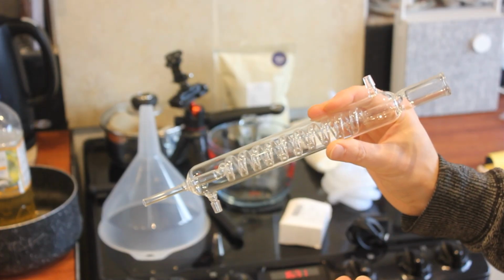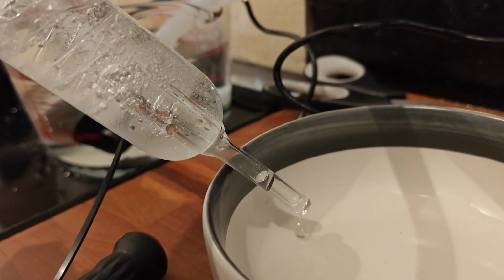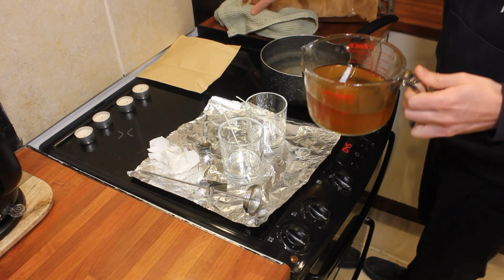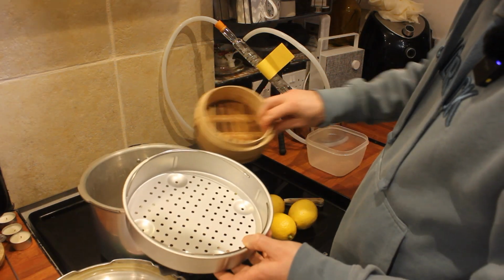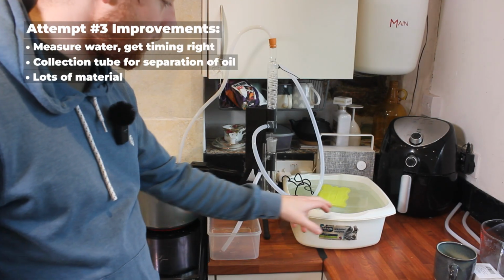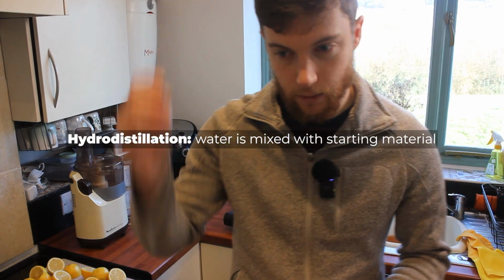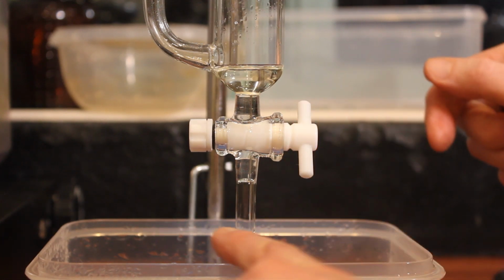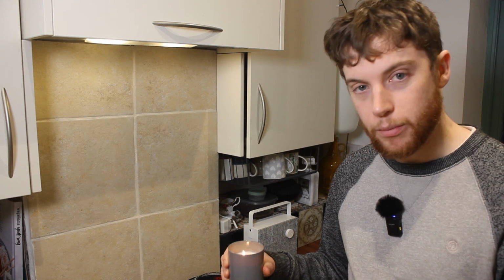I painfully tried DIY STEAM DISTILLATION for essential oils. Turning coffee and lemon into candles.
Started with coffee, and moved on to lemon. This painful exploration of essential oils started with an oil infusion using out-of-date coffee beans. Oil infusions are far simpler than steam distillation and therefore suit beginners (of which I am most definitely). It took me 5 iterations of steam distillation to finally get pure essential oil. The DIY setup developed slowly and in the end, it was a success and I was able to make a scented candle (although the scent was questionable 😂).

Give me some pointers in the comments if you are more knowledgeable than me!

The exact condenser I used:

Exact Tap to Hose connector I used:

Pressure Cooker search:

The exact hose I used:

Video Chapters:
0:00 Introduction
0:50 Coffee Bean Prep
1:10 Apparatus setup
3:40 Coffee Oil Infusion Candles
8:45 Steam Distillation 2
12:35 Steam Distillation 3
16:14 Steam Distillation 4
19:28 Steam Distillation 5
21:51 Essential Oil Collection
22:22 Lemon Candle